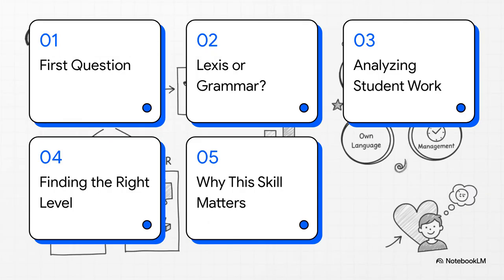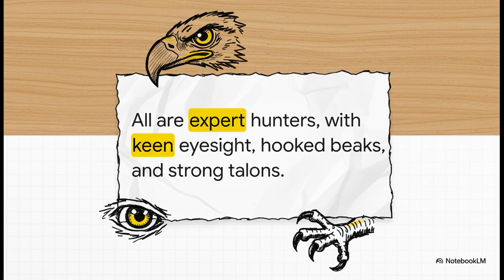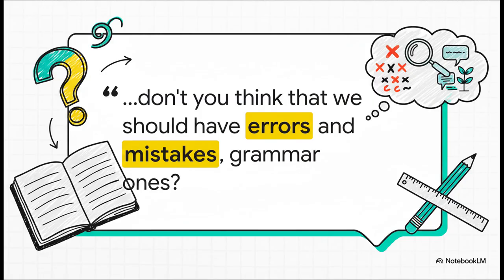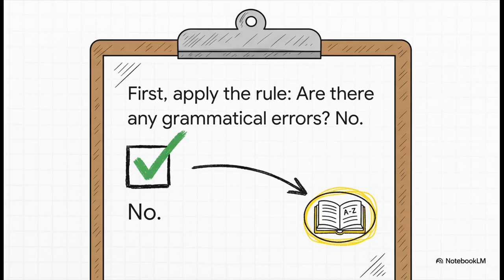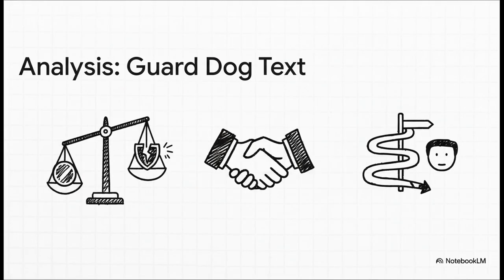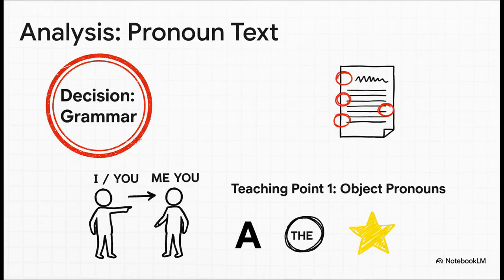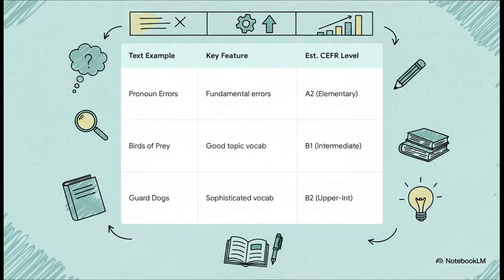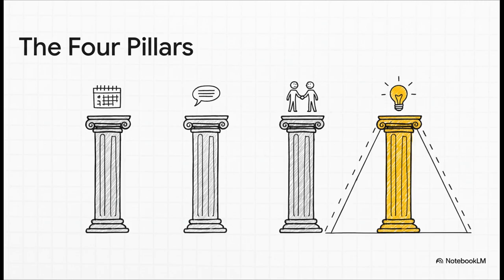TEFL Course Day 8